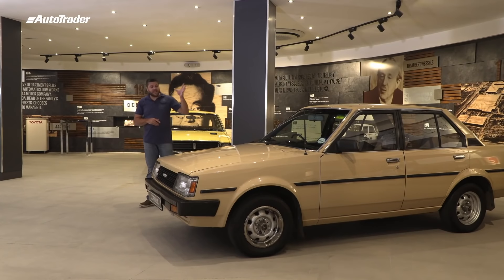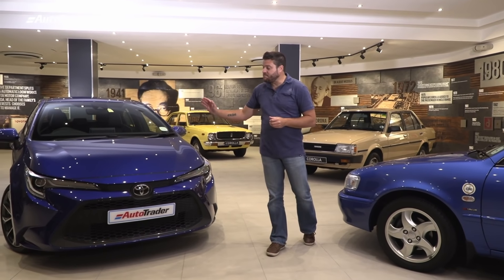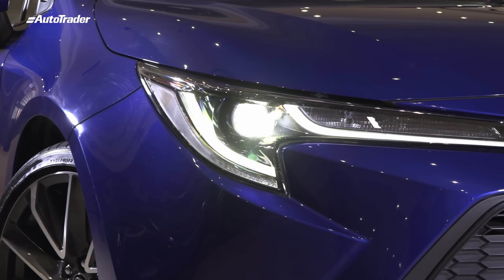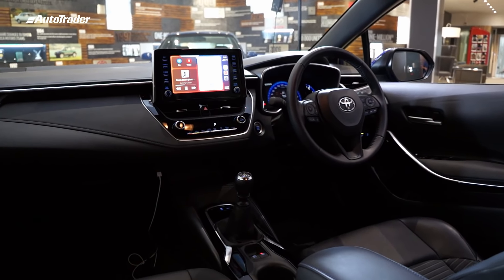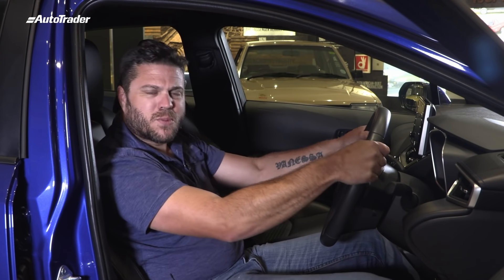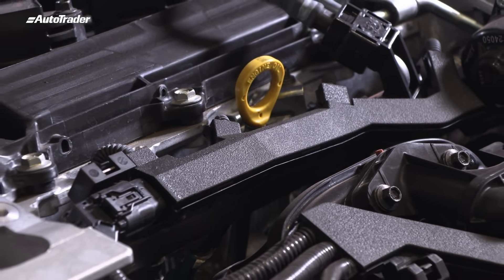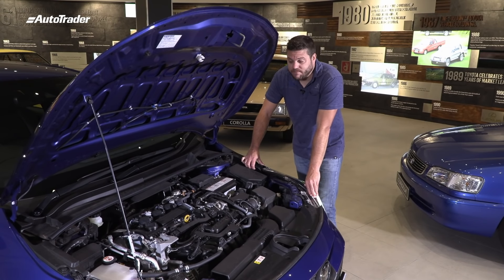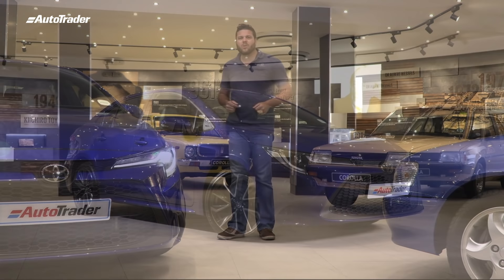Toyota Corolla XR Sedan Quick Review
The Toyota Corolla Sedan is designed to be more sporty, more opulent and a whole lot more fun! Join us as we take a closer look at what makes this latest iteration of the World’s Best Selling Nameplate the best one yet.

We've partnered up with Toyota SA to celebrate the iconic Toyota Corolla,  and you can enter to WIN the ultimate test drive: 3 months with the new Toyota Corolla Cross! (fully insured)

All you have to do is watch our Toyota Corolla Sedan XR review and head over & take our pop quiz to enter!

Challenge 2 UNLOCKS Monday, 02 August 2021 - GOOD LUCK!
*Ts&C's apply

Entries open: Monday, 02 August
Entries close: Monday, 23 August (midnight)